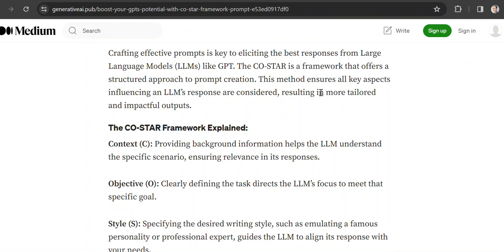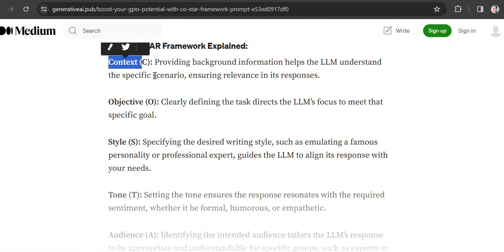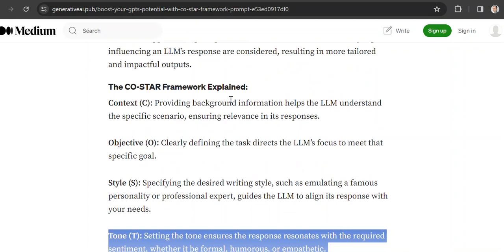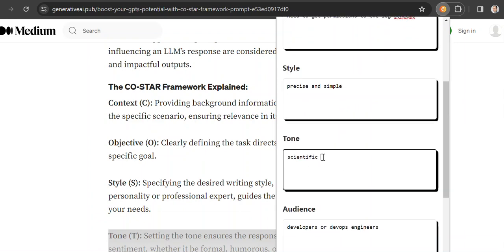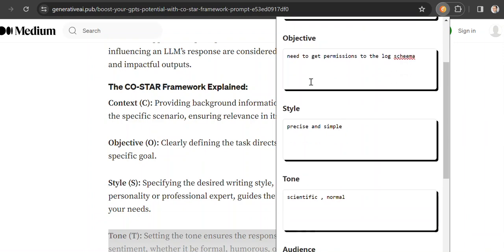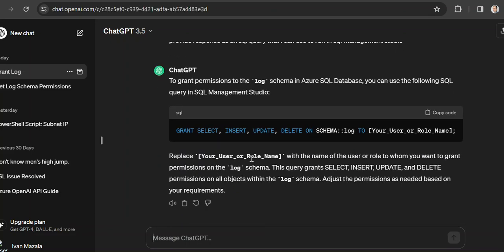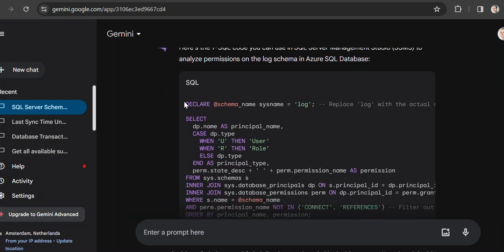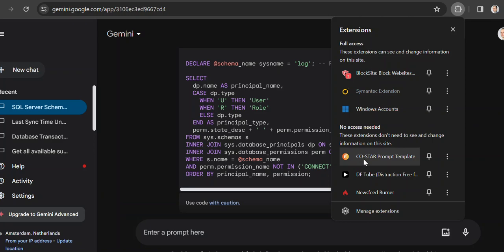Prompt Generation 101 | CO-STAR Framework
What is Co-star?
-Context
-Objective
-Style
-Tone
-Audience
-Response
See a basic example how to generate a prompt with Co-Star approach